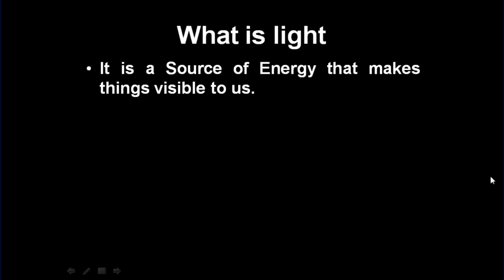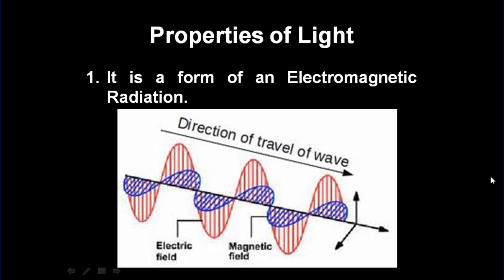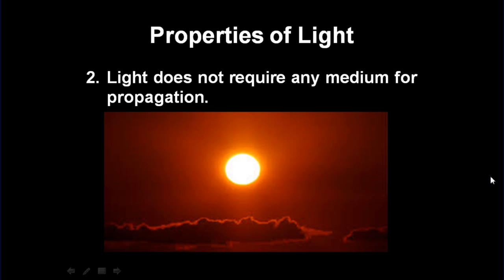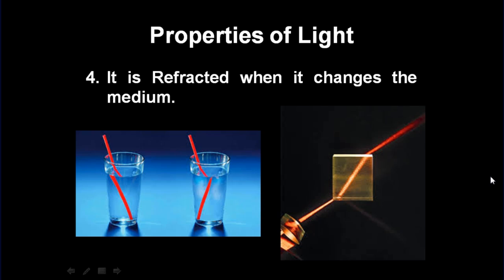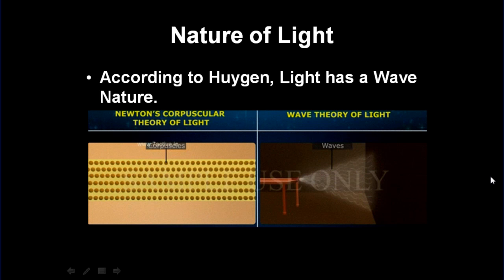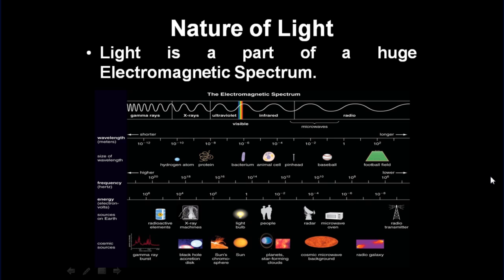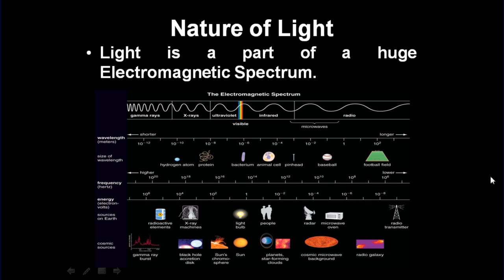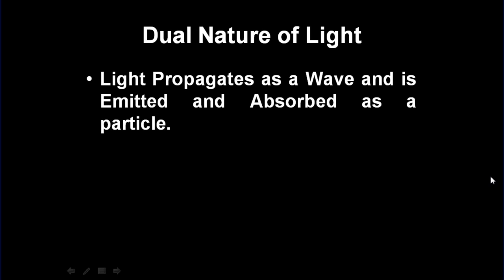1. Nature of Light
For Class 10 Physics Students of CBSE